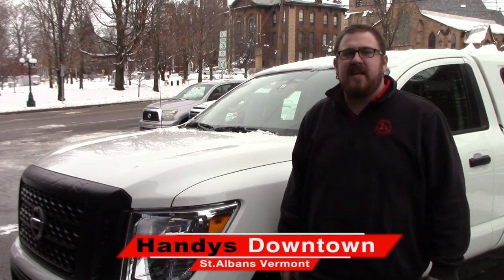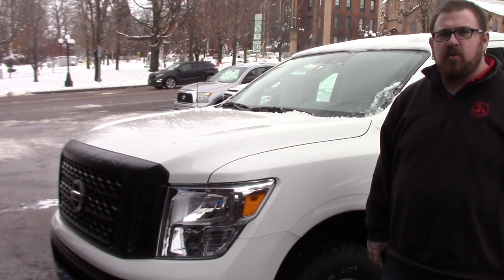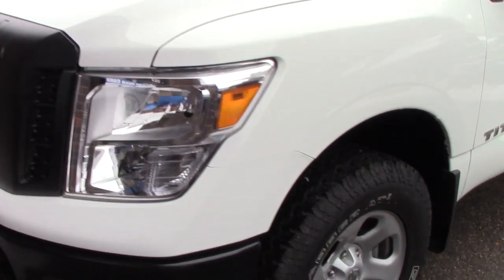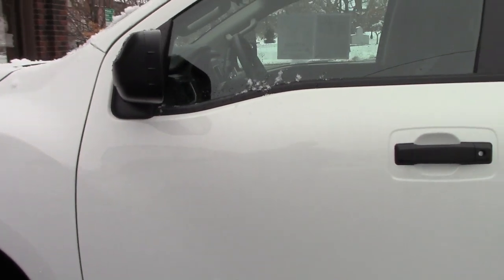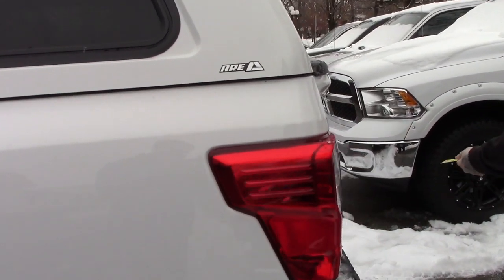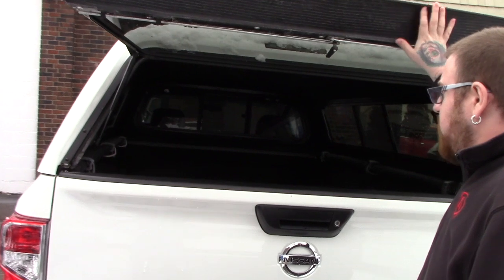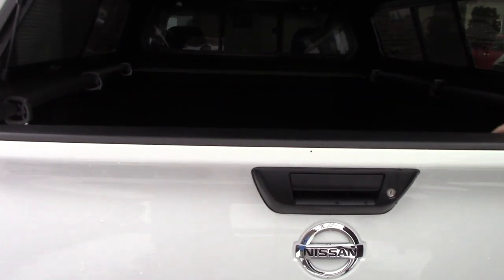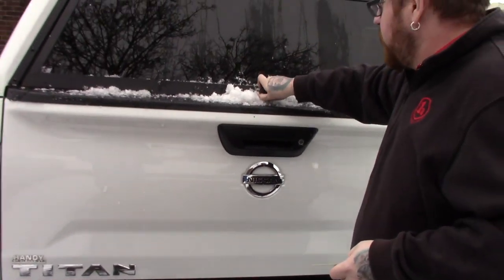2017 Nissan Titan For Dan From Nick